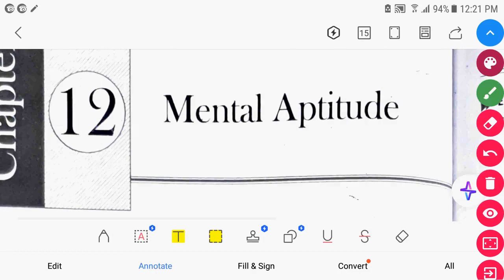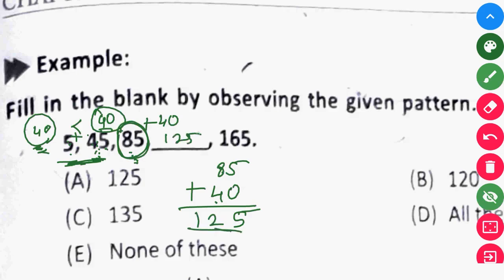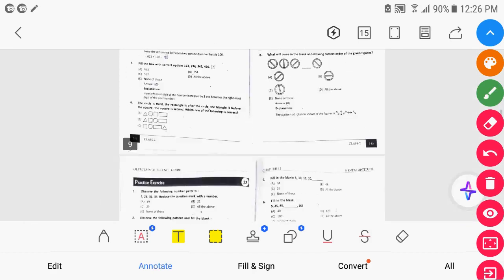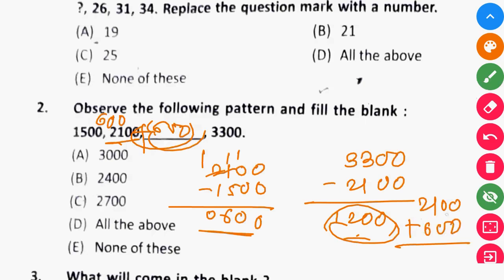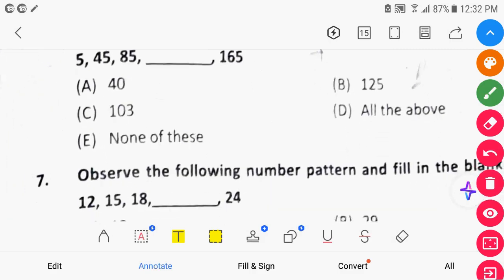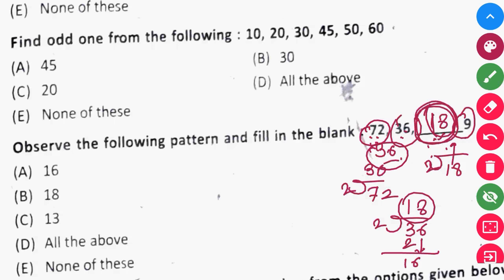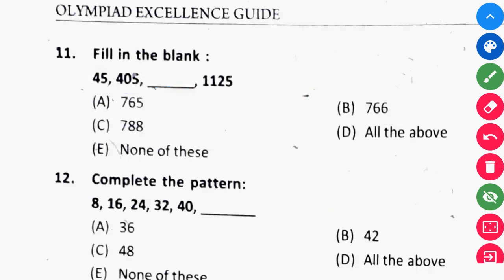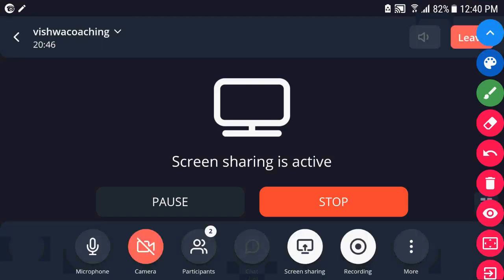OLYMPIAD MATHS GRADE 2 MENTAL APTITUDE by dr heena